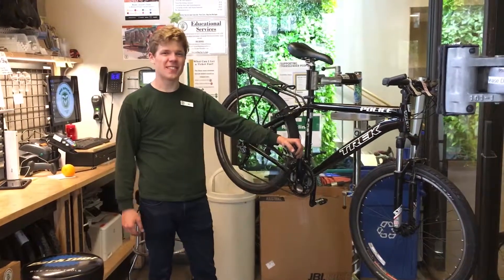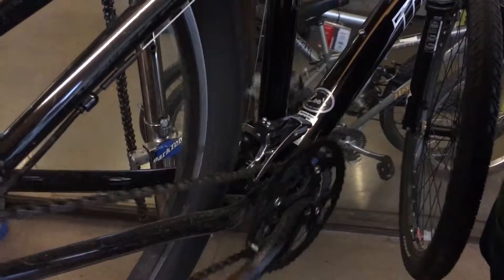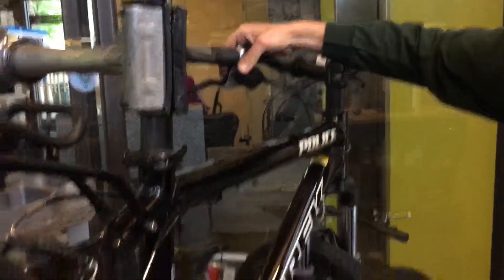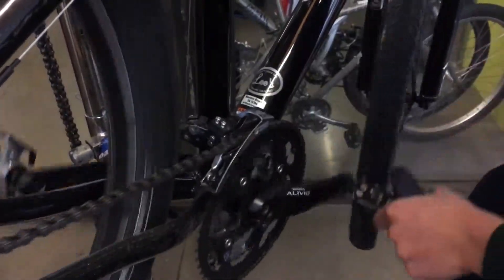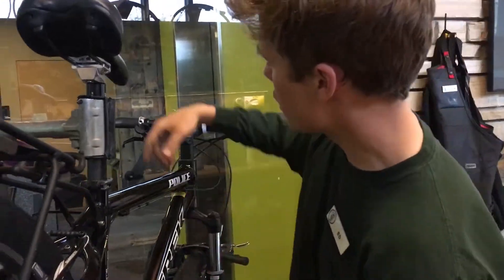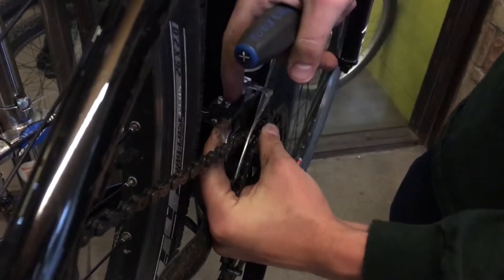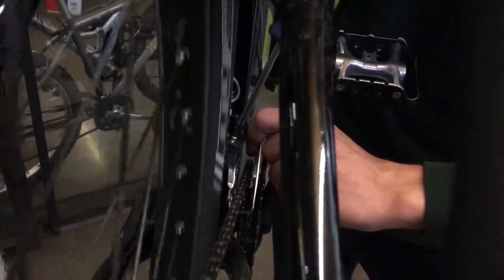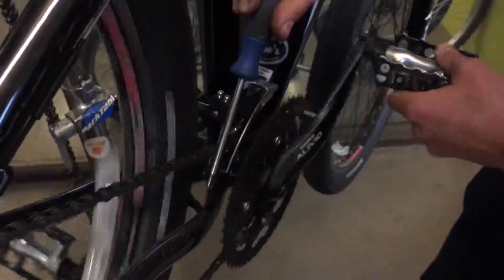Fix it Friday #6: Front Derailleur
Spoke mechanic Ed Weschler shows us how to get your front derailleur functioning at peak performance.